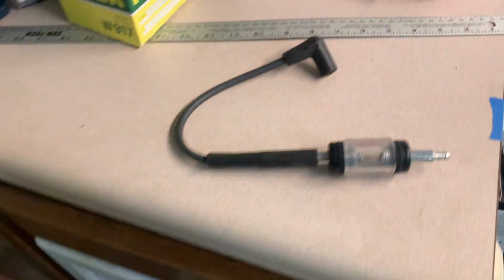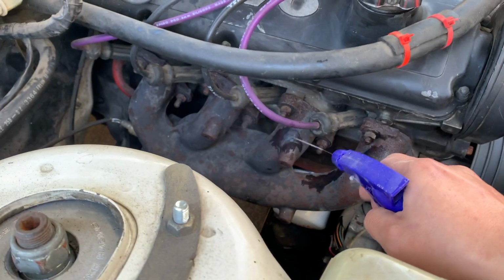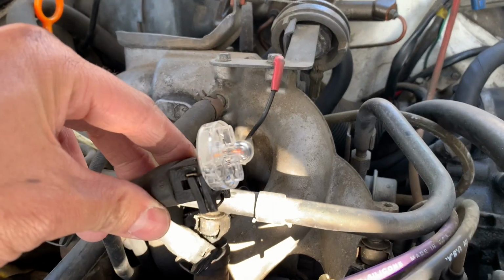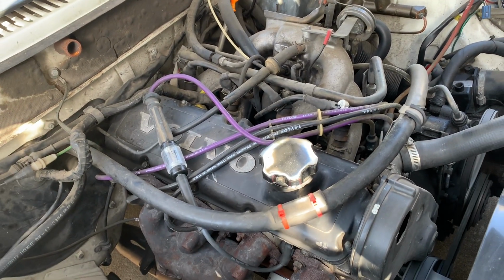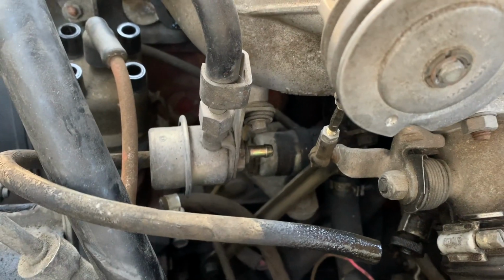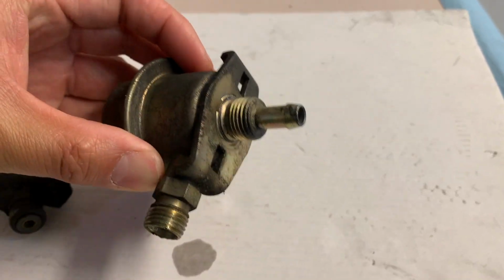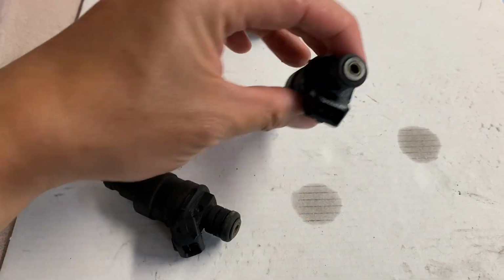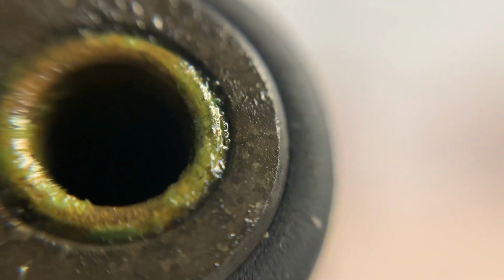How to diagnose a rough running Volvo 240 in 10 minutes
In this video I tackle the rough idle and off throttle misfire on my 1985 Volvo 245, it has a stock b230f and LH2.2 electronic fuel injection but no obd of any kind. But with less than $10 of tools and 10 minutes I'll show you how I attempt to find the problem